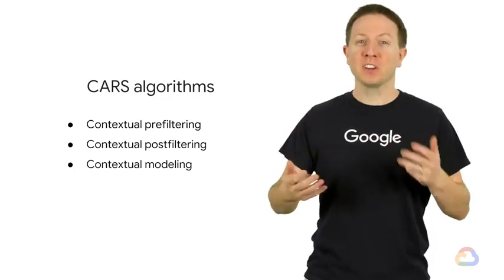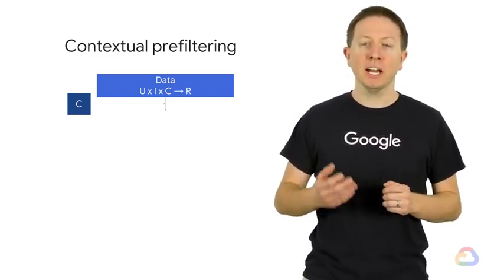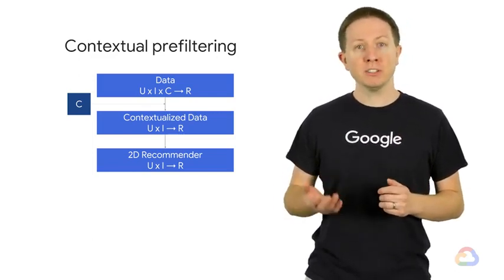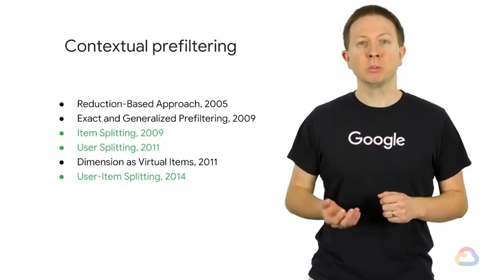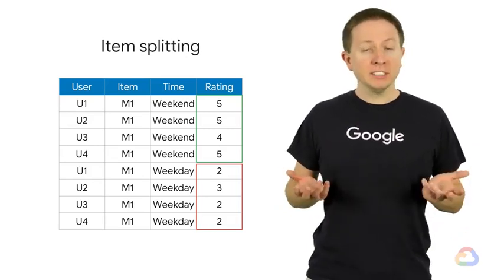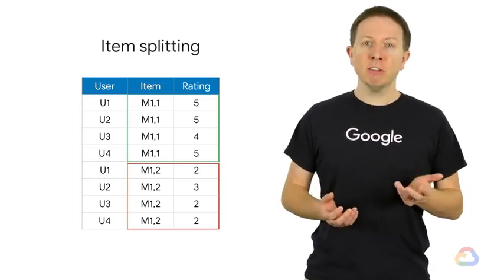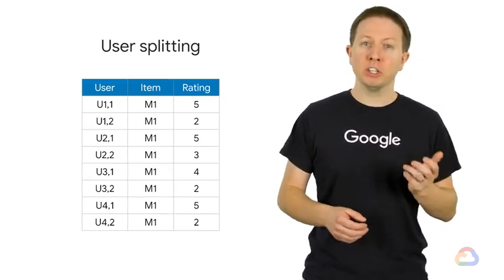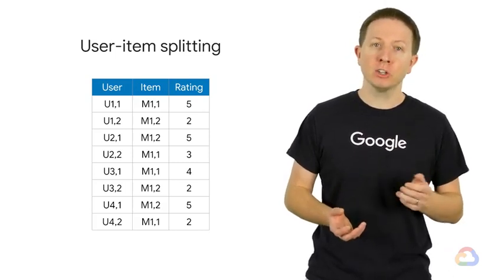2.2.2 Context-Aware Algorithms